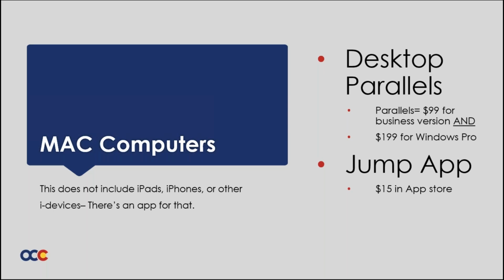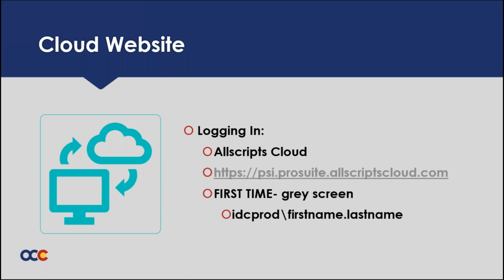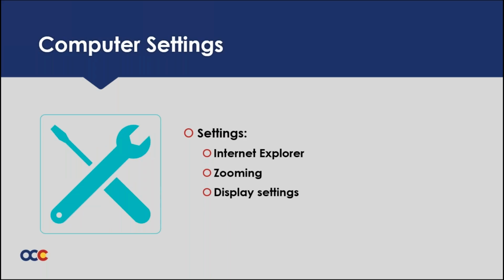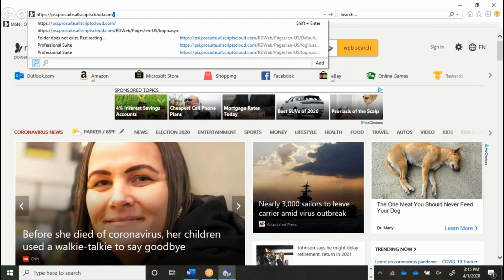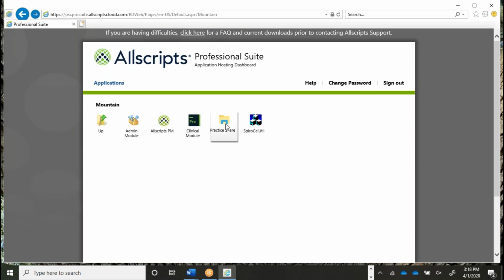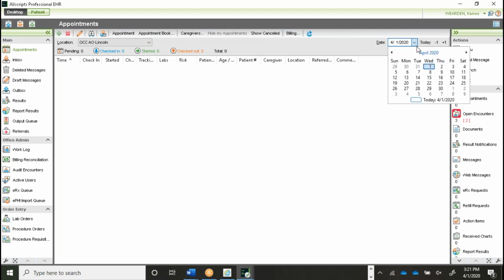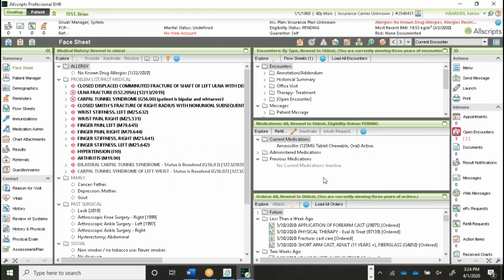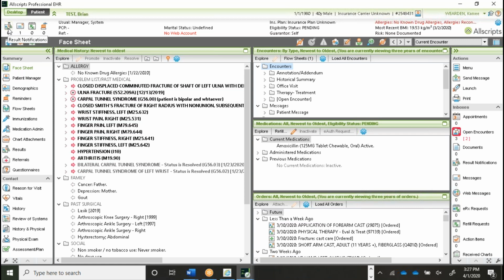Allscripts Training Day 1 - Logging In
Allscripts training for logging into the cloud and the EHR application